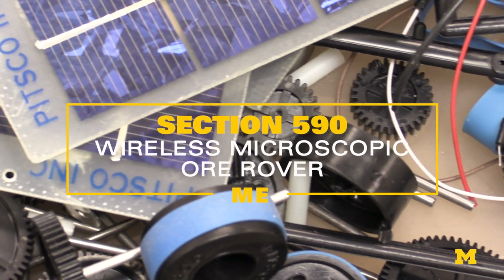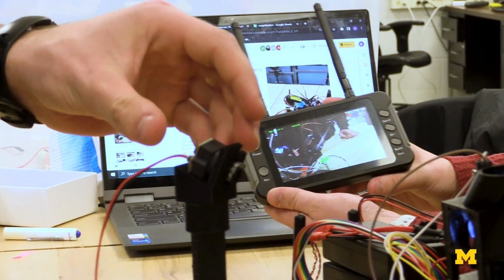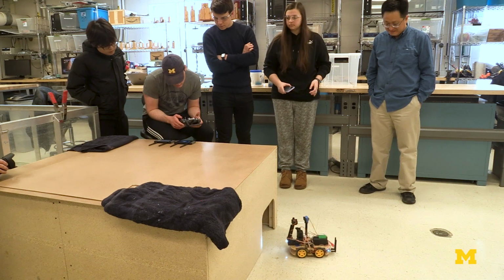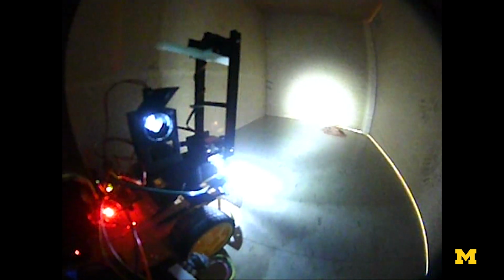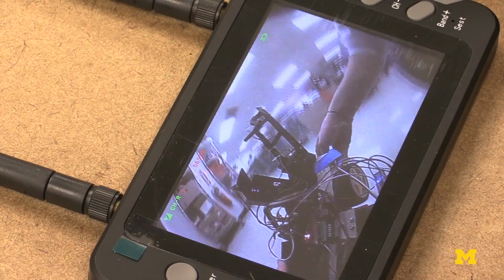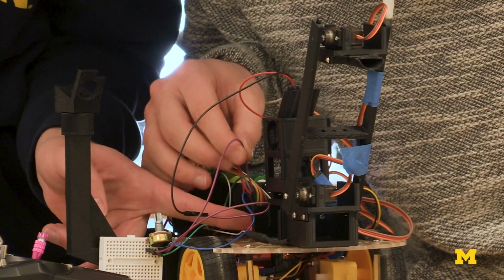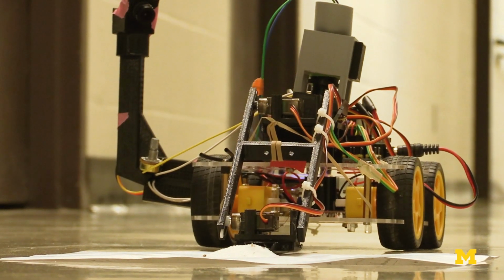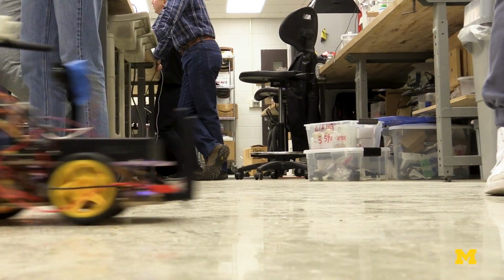ENGR 100 Section 590 – Wireless Microscopic Ore Rover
Autonomous and remotely-controlled vehicles are important tools used for exploring terrestrial planets and planet-like moons. In this section, you will design, build, and test a rover system capable of collecting microscale ore particles from an emulated planet surface and transferring particle samples to the onboard microscope for material characterization. You will learn:

Knowledge and technical skills from a variety of engineering disciplines, including Mechanical and Electrical Engineering, Materials Science, Computer Science, Robotics, and Optics

Concept proposal, design, fabrication, system integration, operation testing, data analysis, documentation, and presentation of project results

Fundamental hardware and software tools, CAD, 3D printing, image/video editing

Term project: Design, modify, and build a robotic rover with a mini-size optical microscope, robot arm, and set of optoelectronic/electronic devices

Labs: Soldering irons, oscilloscopes, transmitters/receivers, Arduino microcontrollers, and internet-of-things (IoT) devices

Engineering 100 is the start of a University of Michigan engineer's journey. Students take part in a real-world project that utilizes the fundamentals of their section's topic. From microprocessors to rockets to food, there are several mediums for students to pick from; all cover the same fundamentals (employ the engineer design process, communicate effectively as an engineer, collaborate in diverse teams, understand and practice professional engineering values).

The University of Michigan College of Engineering is one of the world’s top engineering schools. Michigan Engineering is home to 12 highly-ranked departments, and its research budget is among the largest of any public university.